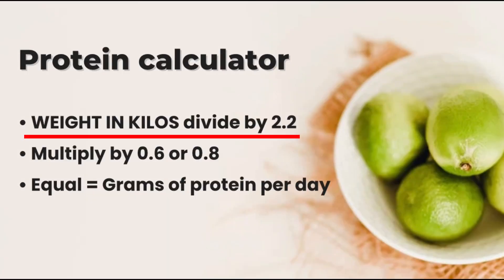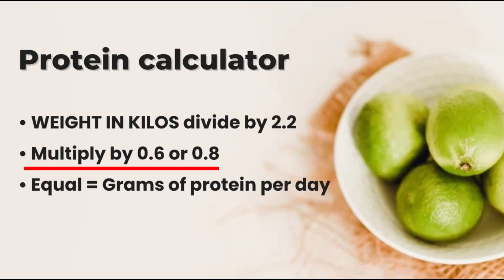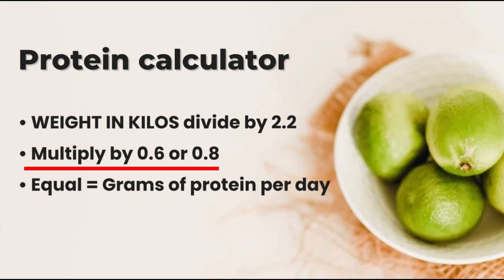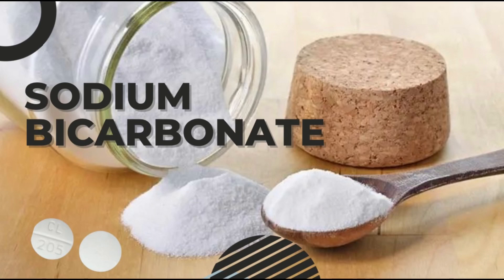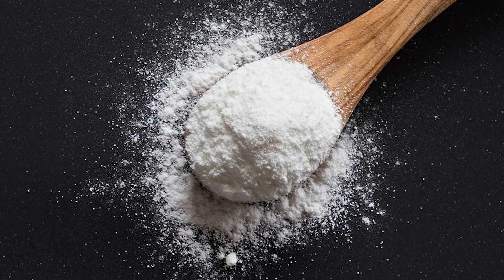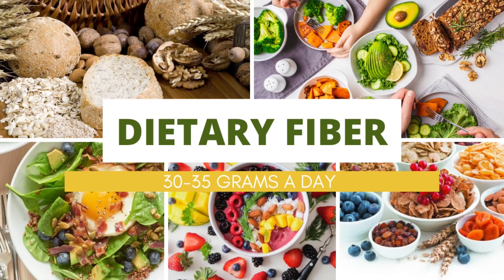3 Ways To Improve Kidney Disease On Your Next Blood Test!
Welcome to @HealthyKidneyInc! In this video, I'll be going over 3 ways that you can do to improve your Kidney function:

First, try a lower protein diet. Now, you will need to do some calculating here to figure out how much protein per day you should be getting: First find your body weight in Kilos, once you do that multiply your body weight by 0.6, 0.7, or 0.8 and that will give you how many grams of protein you should intake per day. Generally, you don't count your fruits and vegetables when counting your daily protein sources.

Secondly, take 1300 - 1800mg of Sodium Bicarbonate per day. Sodium Bicarbonate does a lot of great things for Kidney function. You can get your daily Sodium Bicarbonate amount through pill or powder form.

Lastly, get about 30-35 grams of dietary fiber per day.